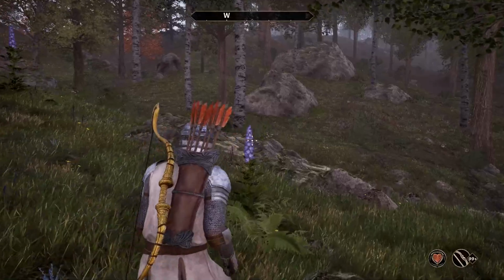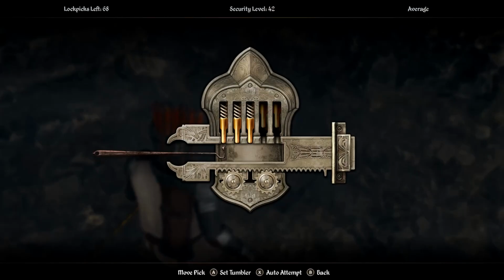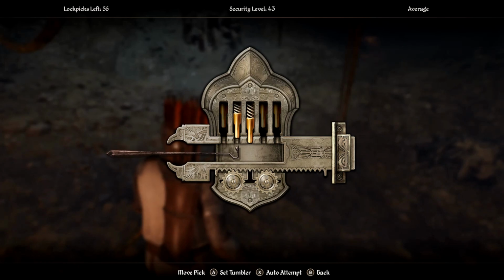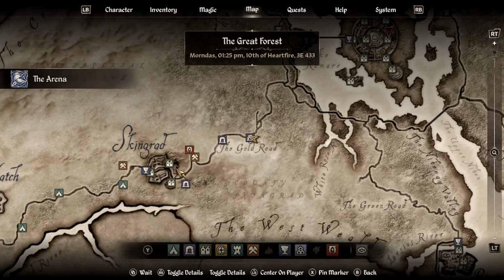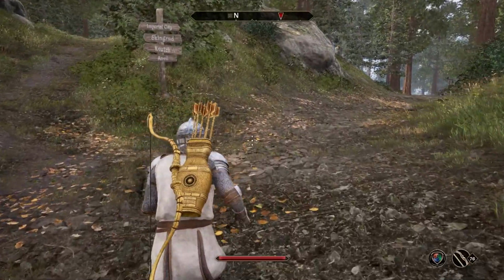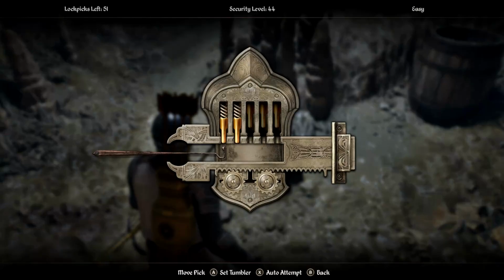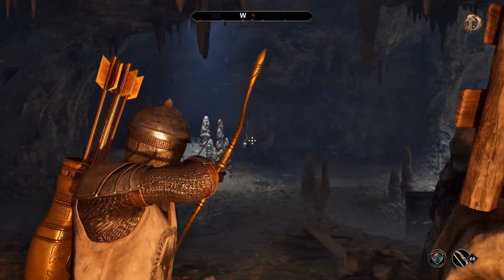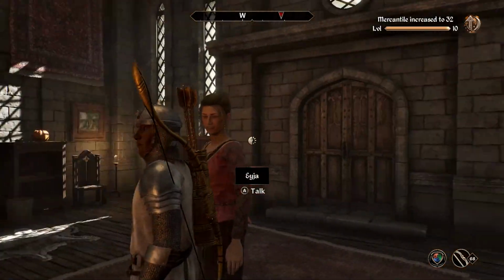TES IV: Oblivion (Remastered) - 18 - mini demon mega show